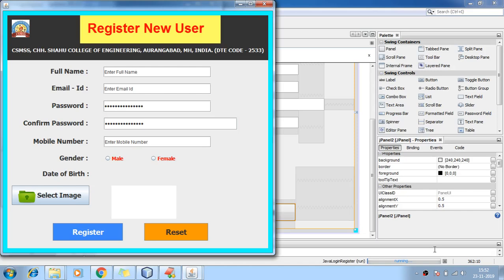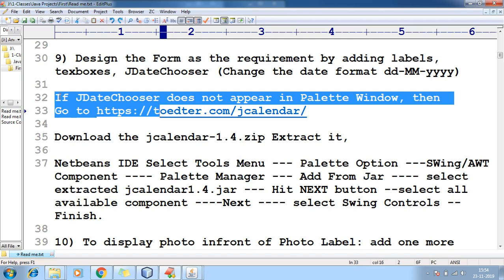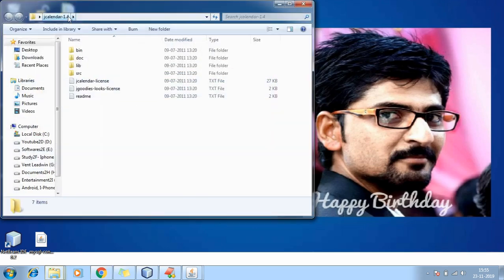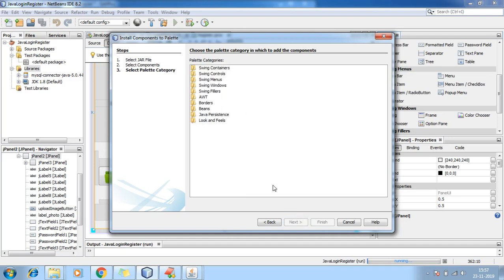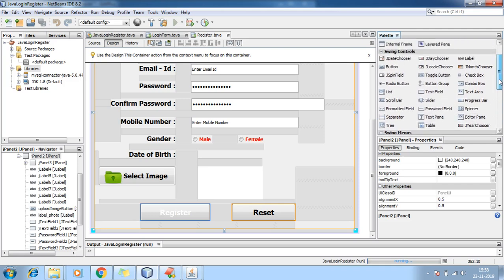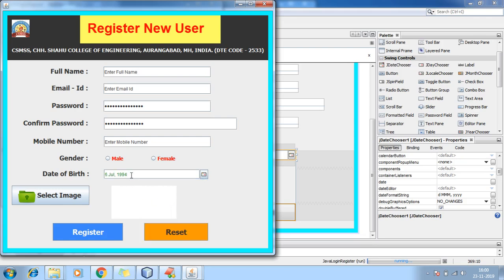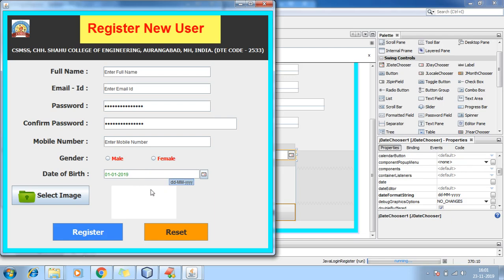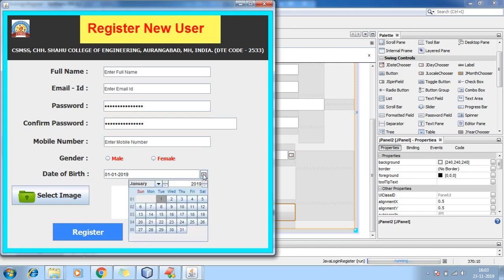How to install add JDateChooser, JCalendar Date Picker in netbeans IDE Swing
in this video you will learn, How to install jDateChooser to netBeans IDE. download the plugins
How to Use JDateChooser or JCalendar in Java Swing | how to save date in java using jcalendar or jdatechooser | display date in jtable from database in java
Design the Form as the requirement by adding labels, texboxes, JDateChooser (Change the date format dd-MM-yyyy)

If JDateChooser does not appear in Palette Window, then

Download the jcalendar-1.4.zip Extract it,

jcalendar-1.4.jar

Netbeans IDE Select Tools Menu --- Palette Option ---SWing/AWT Component Palette Manager --- Add From Jar select extracted jcalendar1.4.jar --- Hit NEXT button --select all available component Next select Swing Controls -- Finish.

How to install jDateChooser to netBeans IDE java swing

How to use JCalendar JDateChooser date picker in netbeans java

How to save insert date into SqLite(MySql) using Jdatechooser in Netbeans java